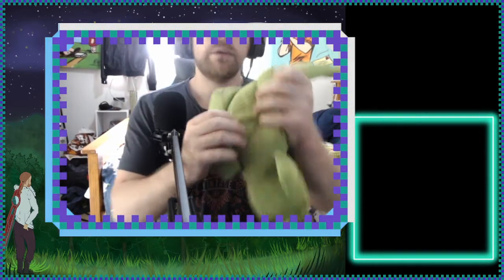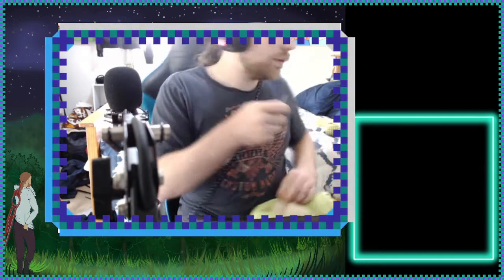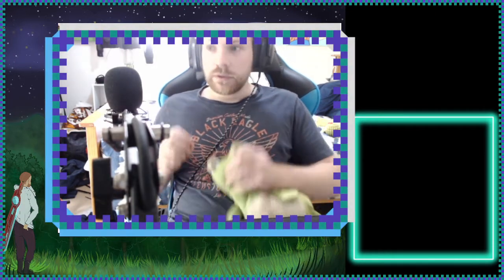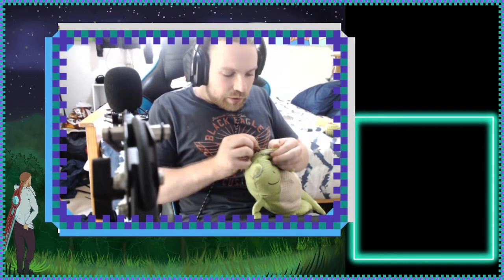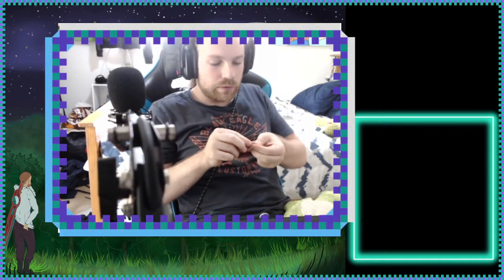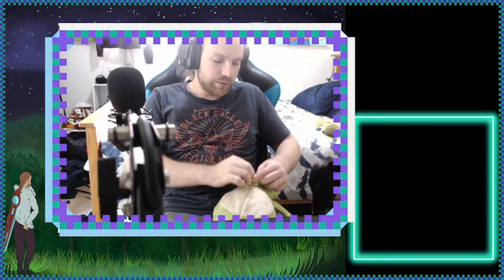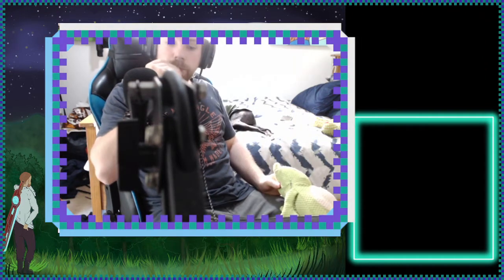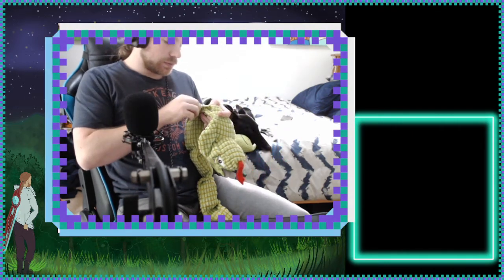Variety Stream - How to Repair items hand sewing - sewing dog toy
Hopefully you all have a pet to enjoy your time with and if you do here is a good way to repair or sew their long loved toys back together sewing is a really good things to learn and sewing can really be a great skill!